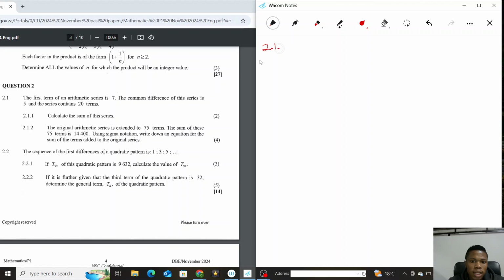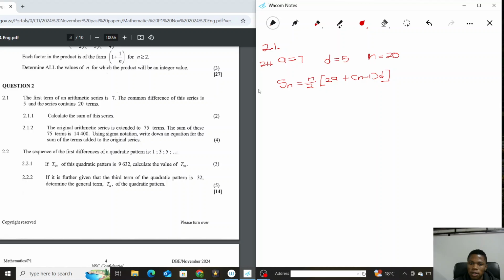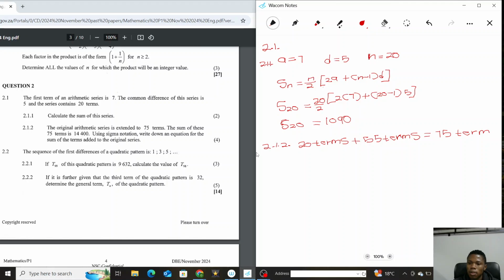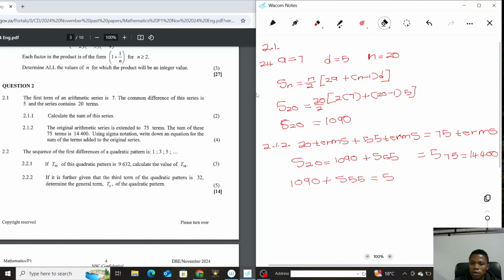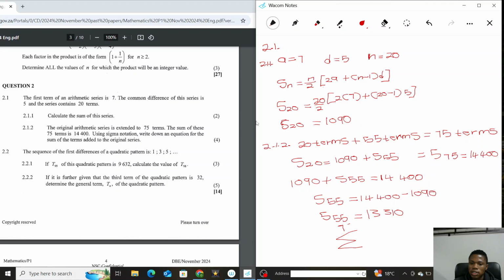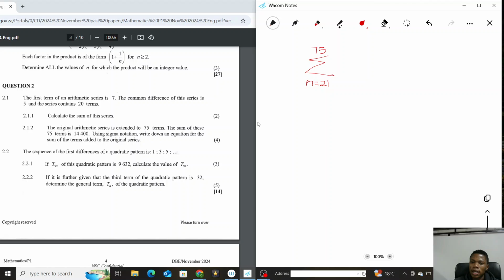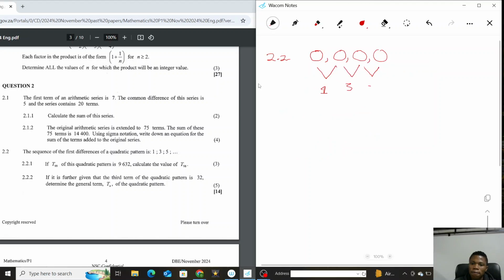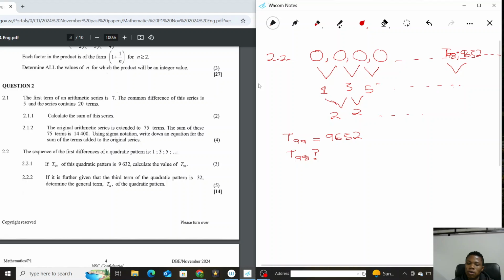Mathematics P1 November 2024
In this video I will be doing question 2 for mathematics paper 1 november 2024